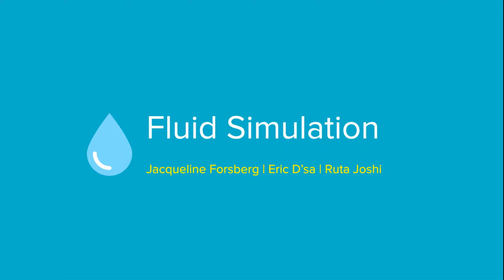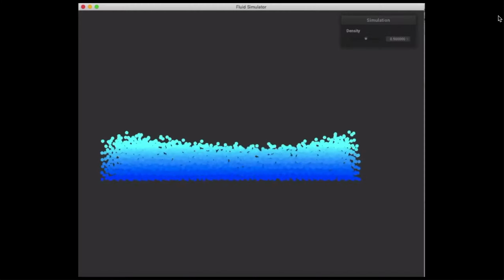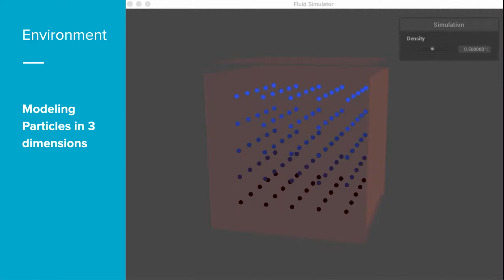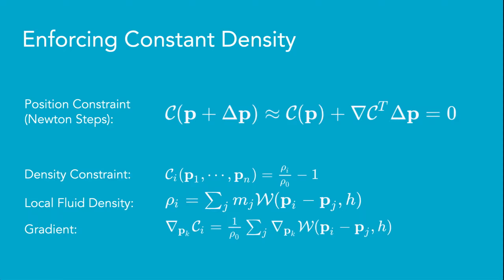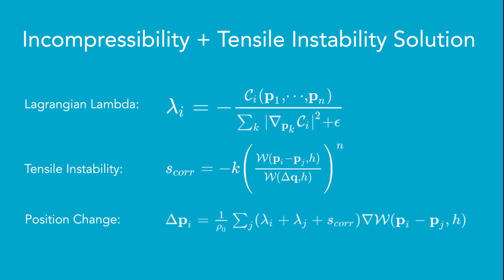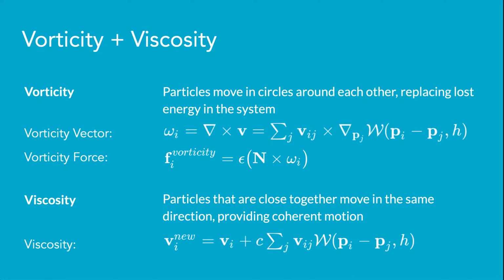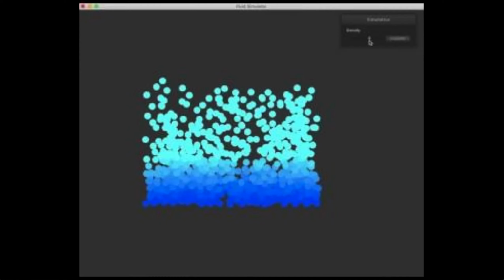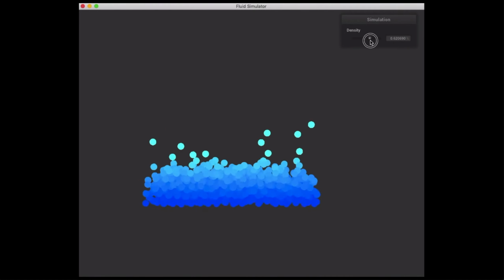Fluid Simulation with Realtime Density Changes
Berkeley CS 184: Computer Graphics
Final Project Description Video